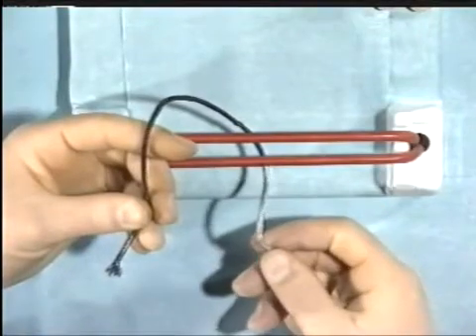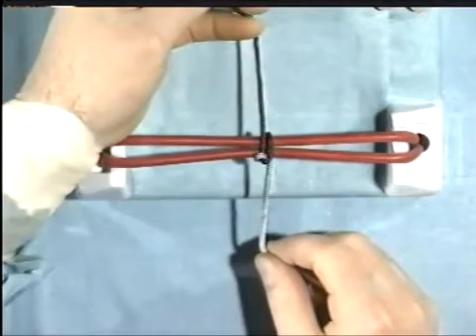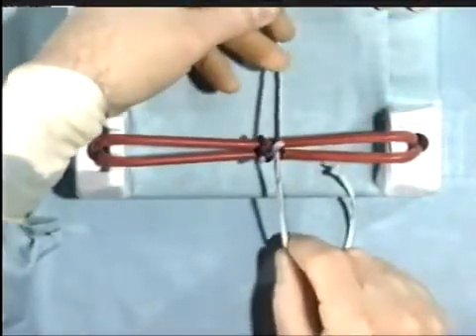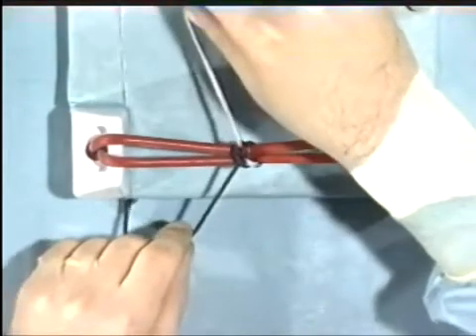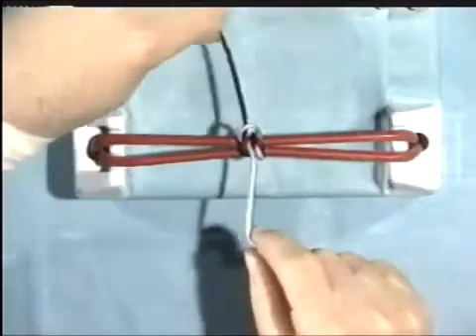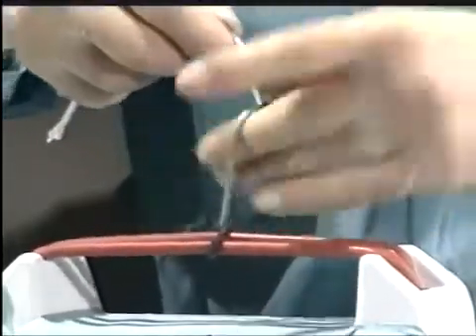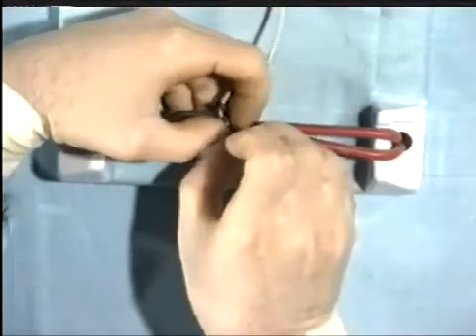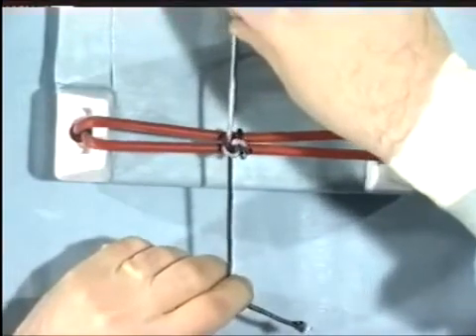4.4. Common Faults in Knot Tying [Basic Surgery Skills]